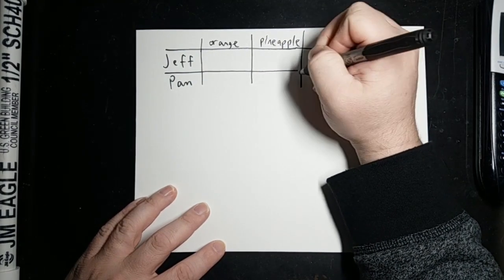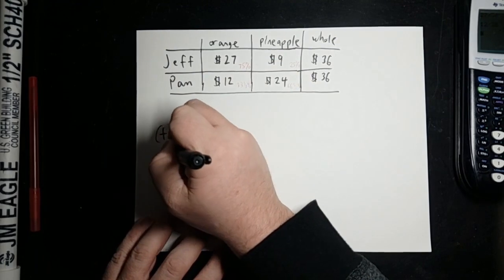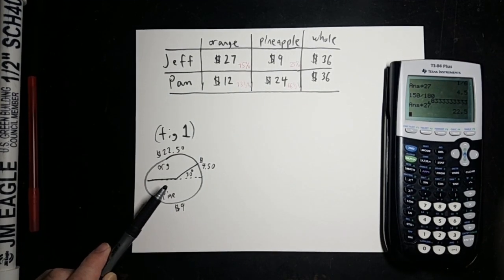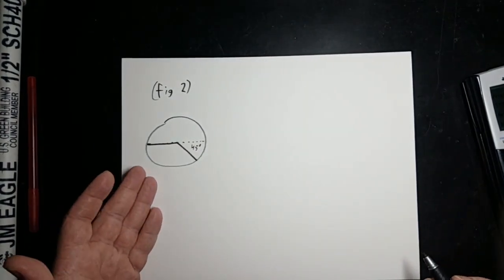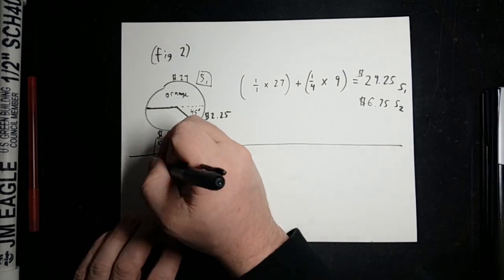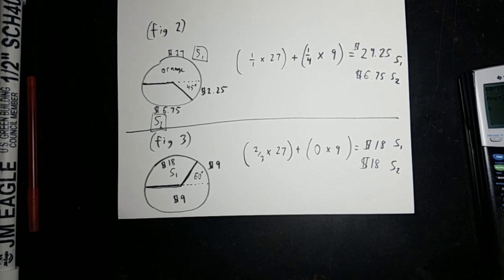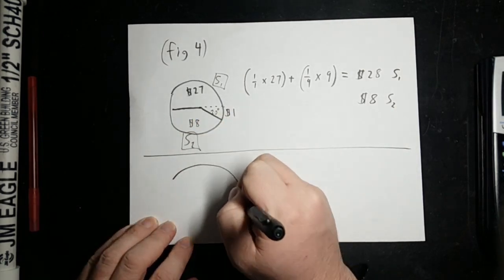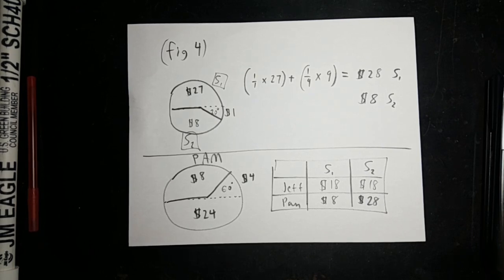Discrete Math Ch 3 Fair Division Cake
Need help with fair division of a cake? Let the story of Jeff and Pam help you to proper understanding.